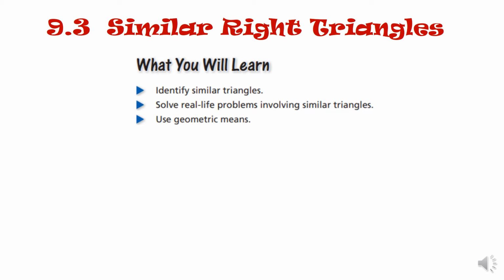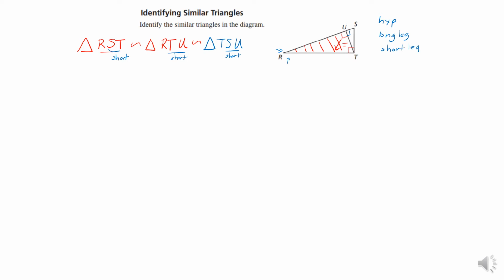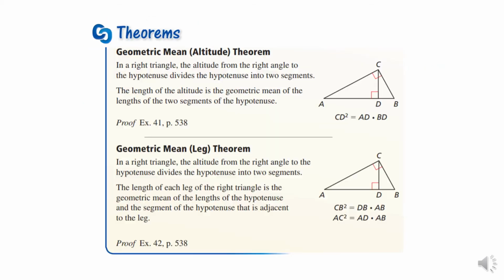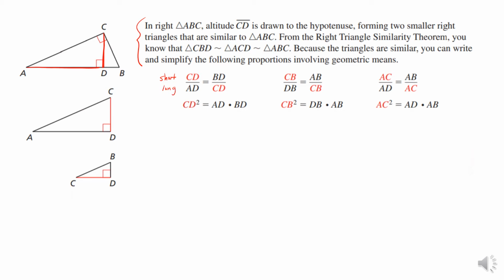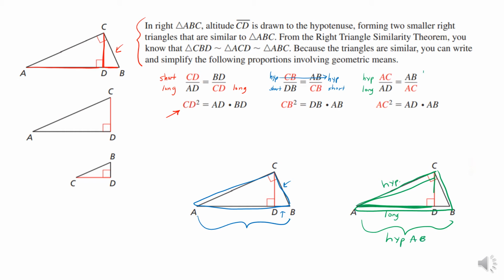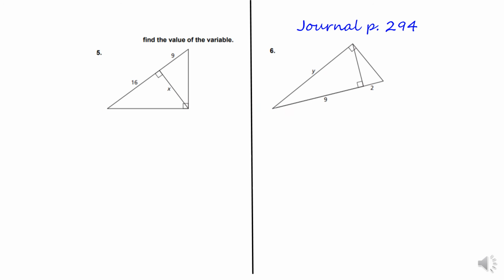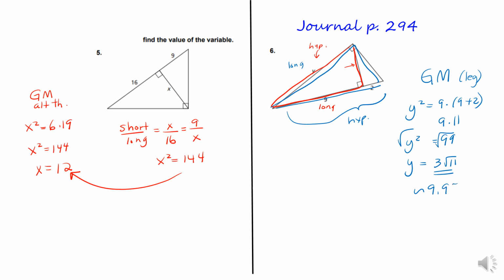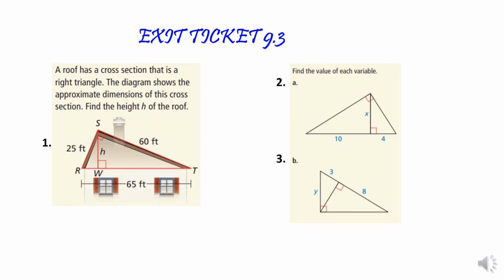9 3 Similar Right Triangles